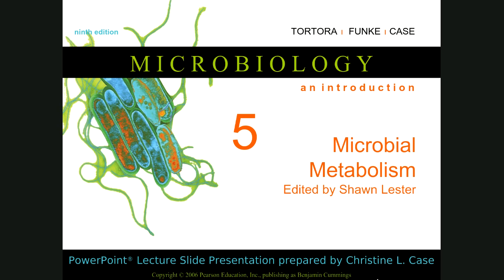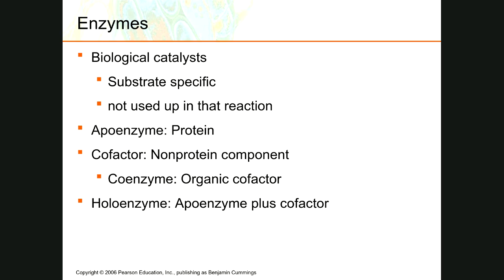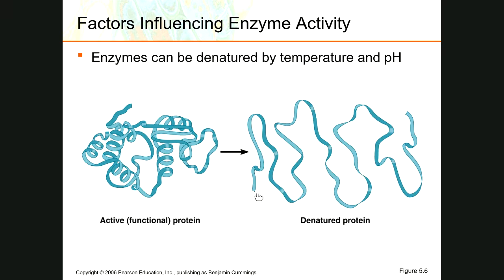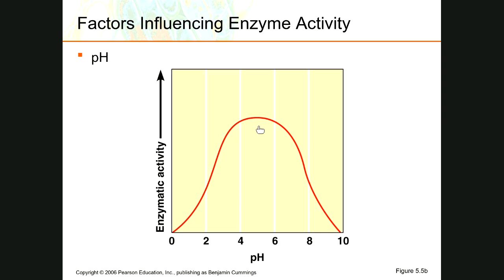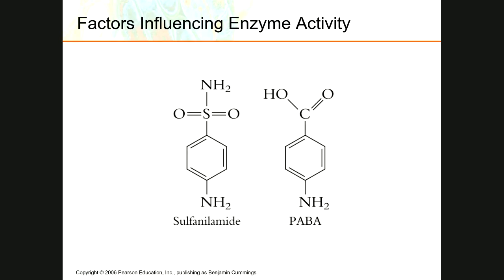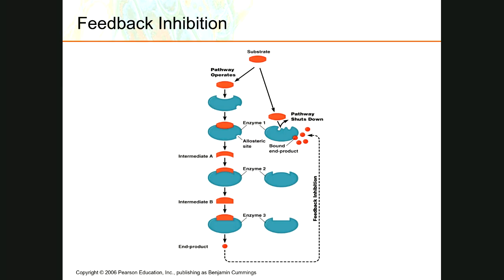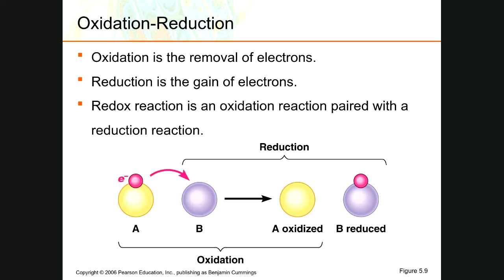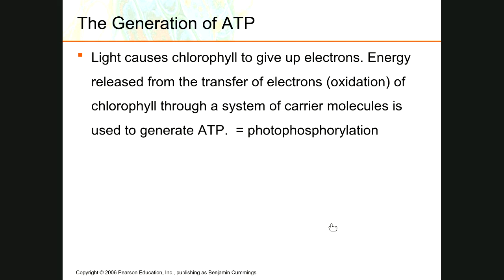Professor Lester's Microbiology BIOL 210 Lecture Metabolism part 1